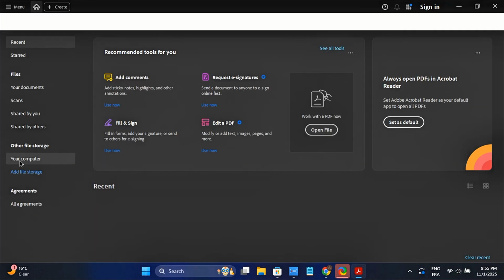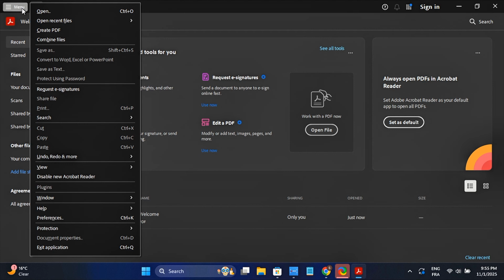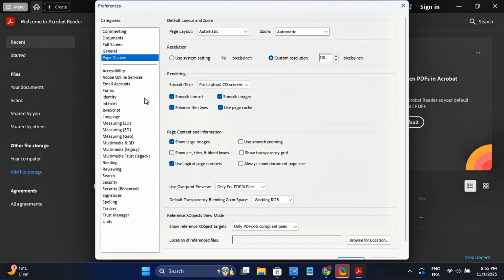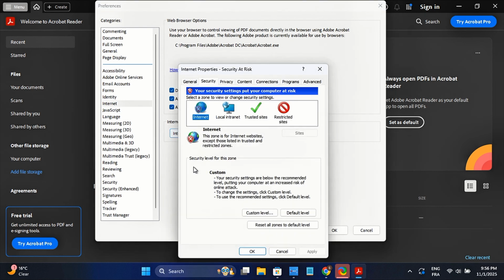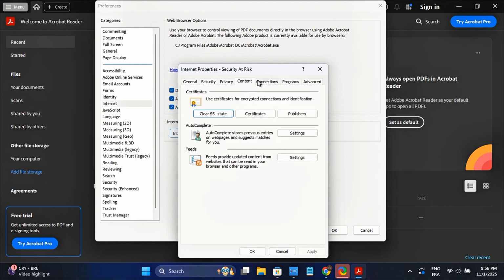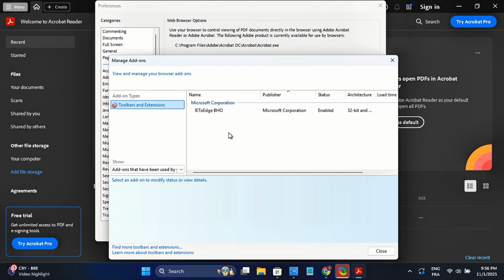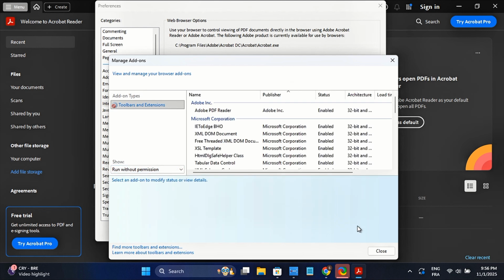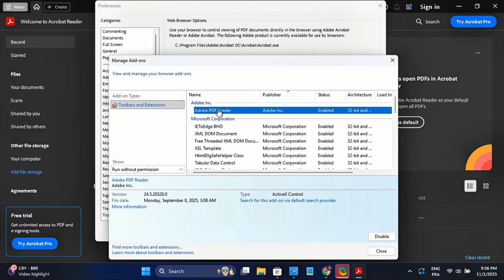How to STOP Adobe Acrobat from Opening PDFs Automatically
Tired of Adobe Acrobat launching every time you open a PDF file? 😤 In this quick tutorial, you'll learn how to stop Adobe Acrobat from opening PDFs automatically — so you can choose your preferred viewer and speed up your workflow! Whether you're on Windows 10 or Windows 11, this step-by-step guide will help you take control of your PDF settings once and for all.

🔹 What You'll Learn in This Video:

✅ How to disable Adobe Acrobat auto-launch on Windows.
✅ How to set another default app (like Chrome or Edge) for opening PDFs.
✅ How to stop Acrobat from opening background processes automatically.
✅ Optional: How to adjust Adobe startup preferences for faster performance.
✅ Bonus tip: Managing PDF file associations easily.

📌 Timestamps

⏱ 00:00 - Introduction
⏱ 00:30 - Adjusting Adobe Acrobat preferences
⏱ 01:15 - Preventing Acrobat from running in the background
⏱ 01:20 - Final thoughts and wrap-up

Constantly having Adobe Acrobat open your PDFs can slow down your system and interrupt your workflow. This tutorial shows you how to regain control over your default apps, save time, and improve system performance. Perfect for users who prefer faster, simpler PDF viewers!